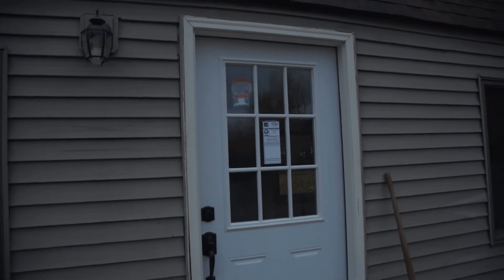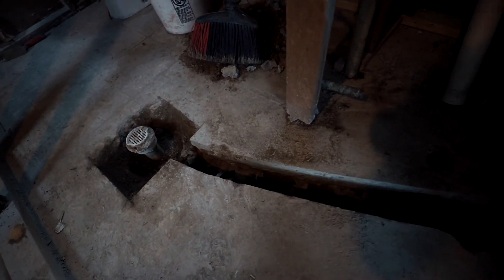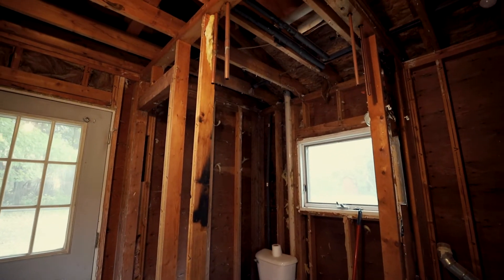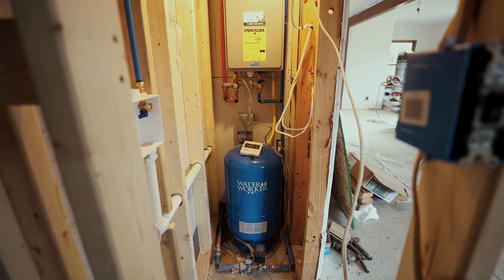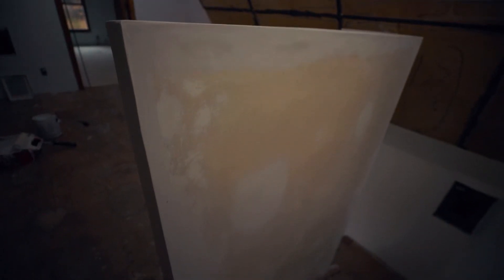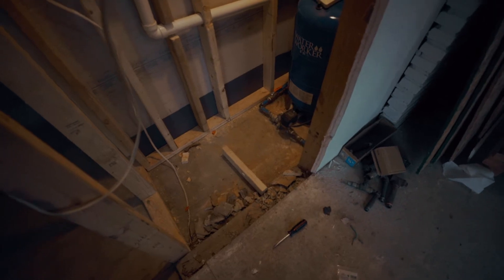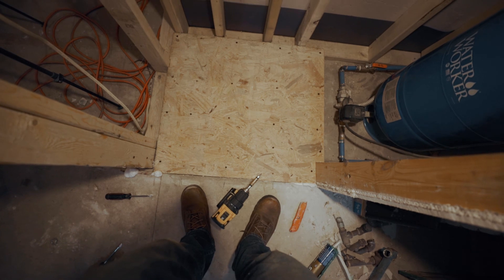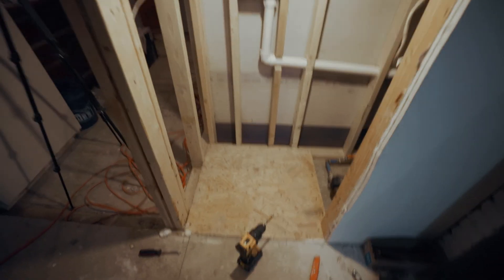Adding a Full Size Shower in a TINY Bathroom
A lot of thought went into how we were going to reconfigure our TINY bathroom! We were considering adding on to the house, but that would have delayed us moving in significantly. We plan to build a larger home on the property in the future, so we decided to get creative with the existing space. We came up with an idea to maximize on the existing square footage. I think we made the right decision! Let us know your thoughts. We can't wait to start tiling our new shower and adding all the finishing touches to our kitchen and bathroom.

Rheem Tankless Water Heater

Cameras Used:
Canon EOS R
Canon C200

Lenses:
Canon 16-35 f2.8
Canon 24-105 f4 IS
Canon 85mm f1.4 IS